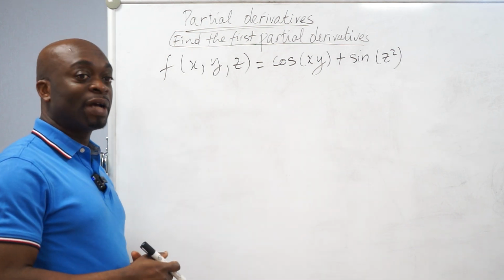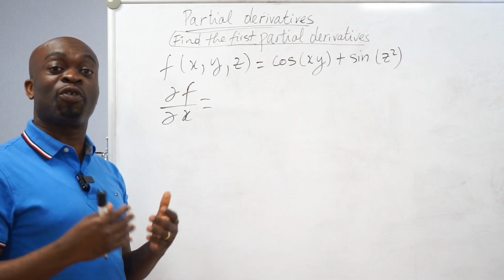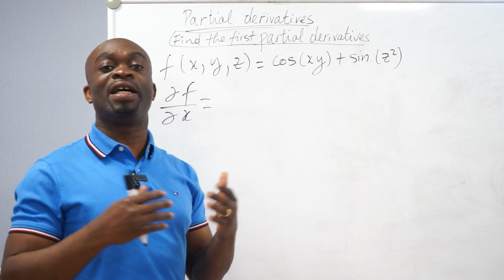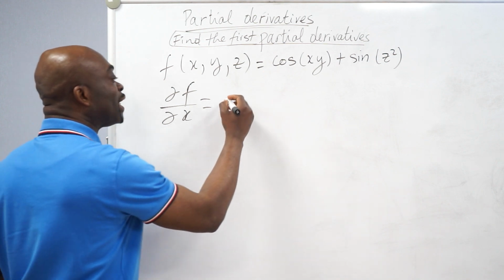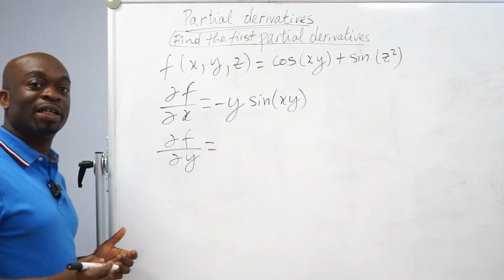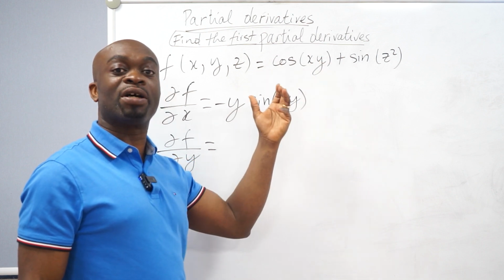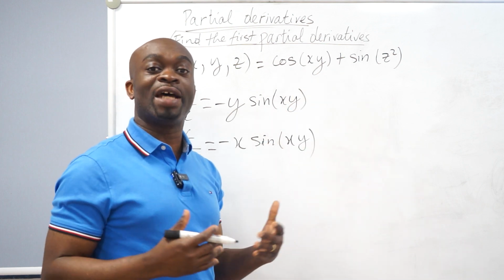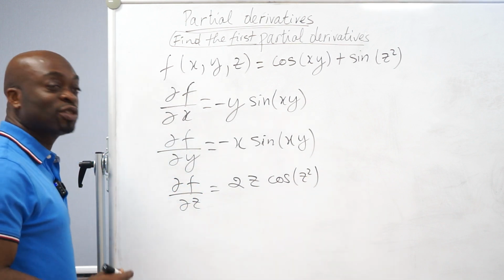Partial Derivatives Multivariable Calculus